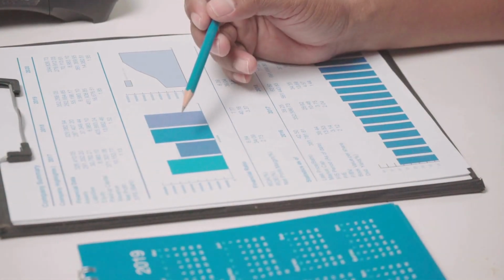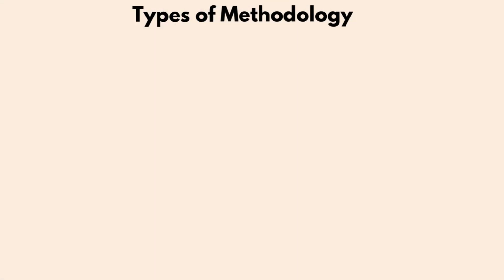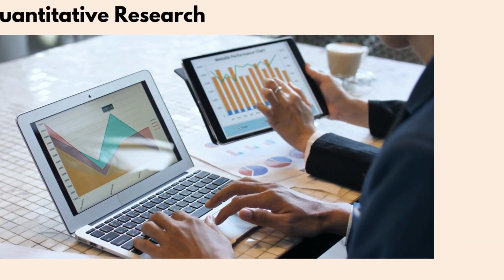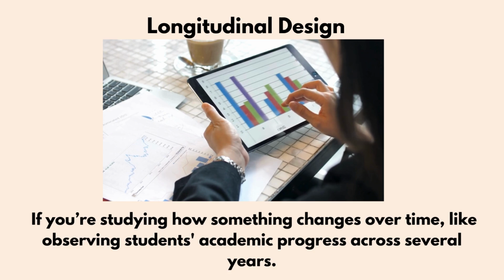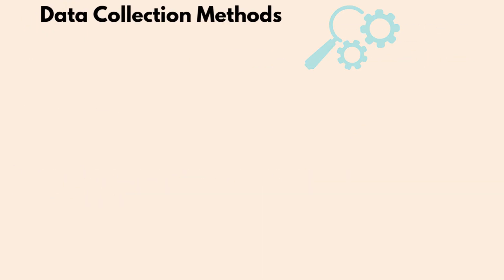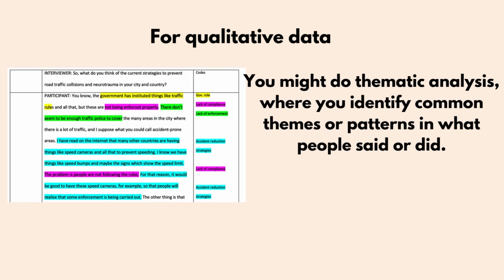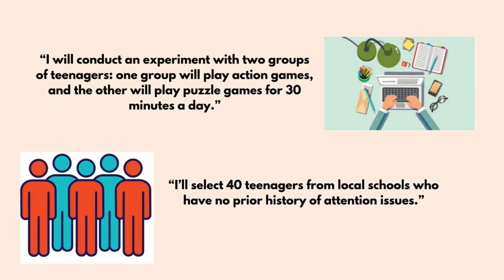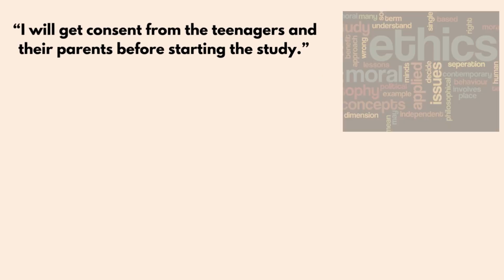Research Methodology Explained in 6 Simple Steps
Ever wondered what goes behind the scenes of a great research paper? In this video, I’m breaking down the methodology in research — your ultimate blueprint for success! 🎯 Whether you’re collecting data, analyzing it, or explaining your process, the methodology is the “how” behind the magic.

I’ll walk you through the basics, like qualitative vs. quantitative research, different research designs, data collection methods (surveys, interviews, experiments—you name it!), and how to analyze your findings. Plus, we’ll talk about why the methodology is the backbone of any study and how it helps you build credibility and trust in your work.

Chapters
00:00 Intro
00:46 Types of Methodology
01:25 Components of the Methodology Section-Research Design
02:31 Data Collection Methods
03:13 Data Analysis
04:03 Example of Methodology in Action